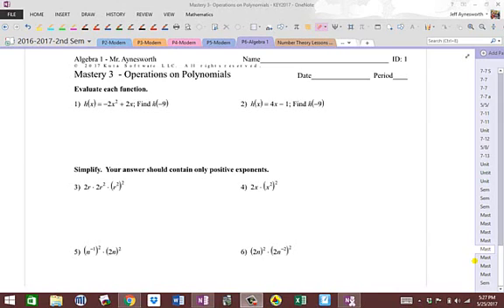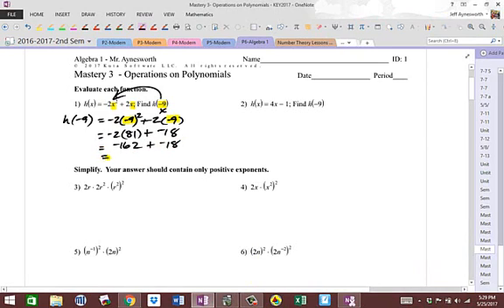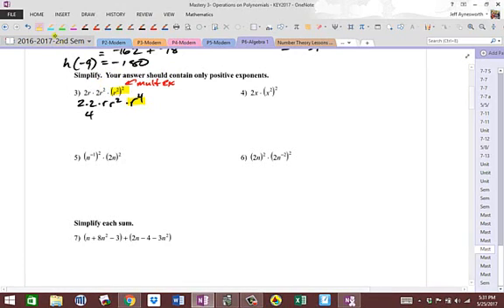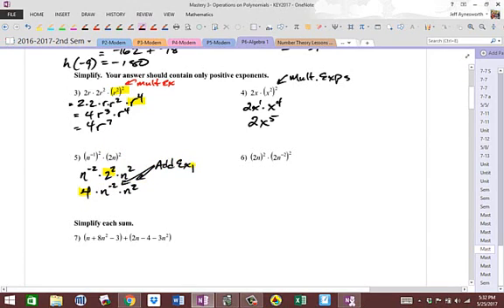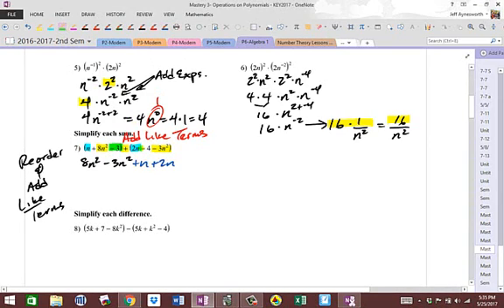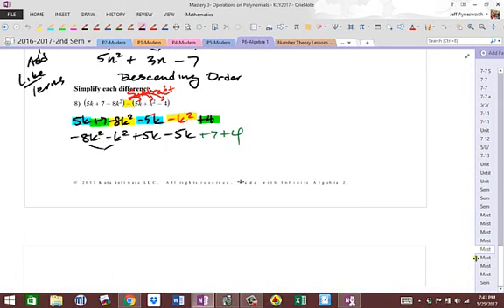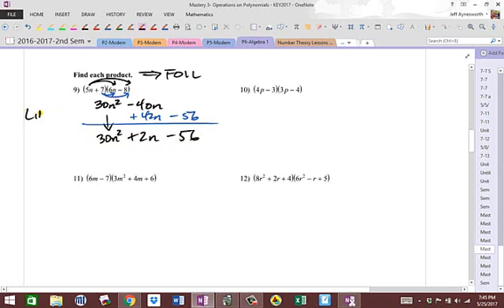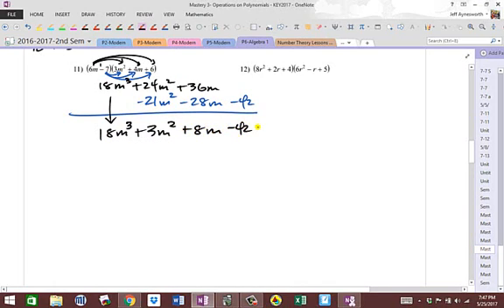Mastery 3 Operations on Polynomials KEY2017video